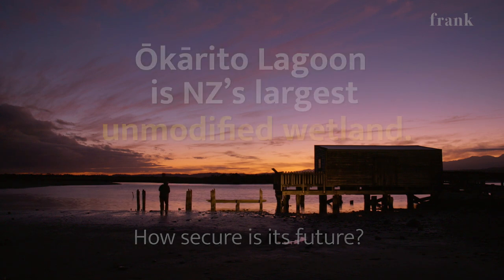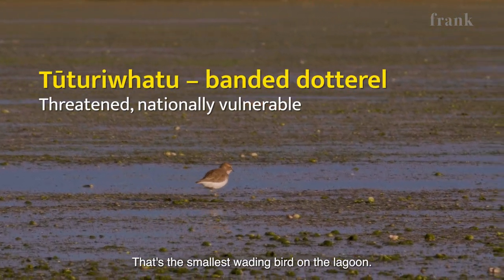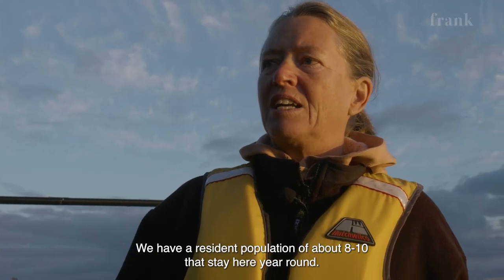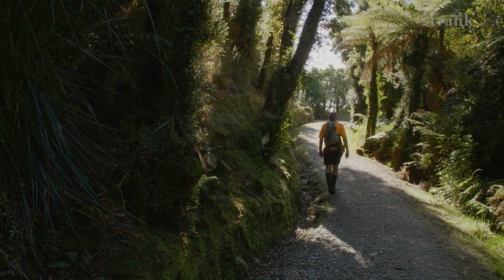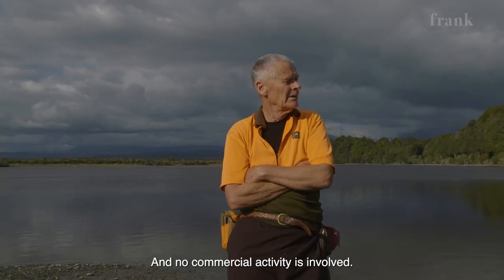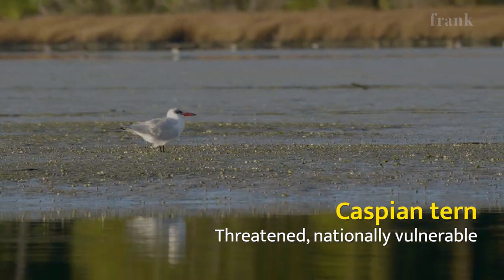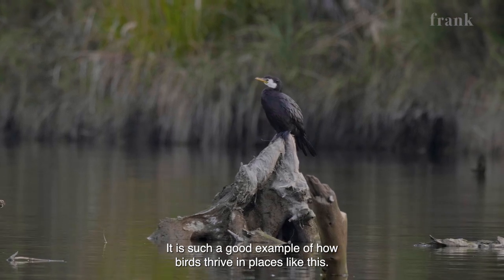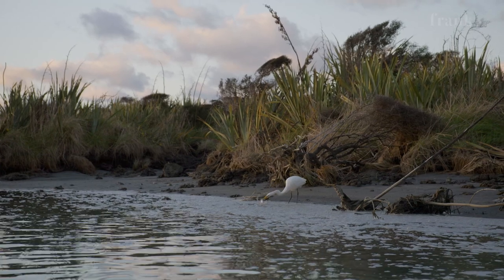Ōkārito Lagoon - An Ancient and Pristine Wetland.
Its marshy waters are home to dozens of threatened species of bird, including the prized kōtuku, but New Zealand’s largest unmodified wetland is on fragile ground.

By Frank Film.

Sunrise over the Ōkārito Lagoon. It is an ancient and pristine landscape, stretching 3,200 hectares across estuary waters and brackish inlets, home to over 70 species of birds, many threatened.

On a flat-bottomed boat Paula Sheridan and Swade Finch, owners of Ōkārito Eco Boat tours, slide through watery channels shrouded by rainforest beneath the rumpled outline of Aoraki Mt Cook and Mt Tasman.

A lone kōtuku gazes through its reflection in search of food, one of a resident population of about 8-10 that stay here year round.

“They are stunning birds,” says Sheridan. “There's only about 180 in the country – this one we affectionately call Hieronius. This is such a good example of how birds thrive in places like this. The tidal flats here are really rich in food, that is what attracts them. There's just not so many of them left. After a time you do feel a sense of responsibility towards it.”

Ōkarito Lagoon, just north of Franz Josef on the West Coast, is the country’s largest unmodified wetland. Over a single hour Sheridan points to a large flock of tarāpuka black-billed gulls (the most threatened gull species in the world), royal spoonbills, Caspian terns, oystercatchers, cormorants and tara iti, white-fronted or fairy terns. Tūturiwhatu, banded dotterels, the smallest wading bird on the Lagoon, skitter across the shore line.

But the pristine state is as much to do with geographic remoteness and community perseverance as it is legal protection.

Although we have already lost 90% of our wetlands since European settlement, and even though the Lagoon borders on the Te Wāhipounamu South West New Zealand World Heritage Area and the Westland Tai Poutini National Park, the water itself is not protected under the Ramsar Convention on Wetlands, an intergovernmental treaty for the conservation and wise use of wetlands of international importance to which New Zealand is a signatory party.

Such recognition would still allow duck shooting, fishing and shellfish-collecting but local proposals to have the Lagoon included on the “Ramsar List” – the last one in 2017 – seem to fall into the too-hard basket for the small community, population 30.

“Is there a diversity of opinion about the protection of this water?” asks Frank Film producer Gerard Smyth.

Retired forestry scientist and local trapper Ian James agrees Ōkārito Lagoon is of national park quality but says the community has worked with local Ngāi Tahu to make the area a mātaitai reserve. Mātaitai reserves recognise and provide for traditional fishing through local management. They allow customary and recreational fishing but usually don't allow commercial fishing.

“That protects the land and waterways for the environment and the people, and no commercial activity is involved,” says James. “It works very well. The flounder fishery is in good health, the shellfish are in good health. If one of the fisheries was being over-exploited we can put a rāhui on that fishery to allow it to recover.”

James is also working to bring down the number of introduced pests plaguing the region. For seven years he has been trapping rats, stoats and possums.

 “It has certainly helped keep bird numbers up – no question. I’ve been getting 80-95 per cent of  the pests with the traps, but until we get ZIP here there will still be a few left behind.”

ZIP – Zero Invasive Predators – is the government-run programme initiated in 2019 in partnership with the Next Foundation to permanently remove possums, rats and stoats from large mainland areas of New Zealand, in keeping with Predator Free 2050 goals. The programme was successfully launched in the Perth River Valley, a 12,000 hectare wilderness area inland from the Lagoon, using “boots on the ground” labour alongside innovative trapping, baiting and detection techniques.

This year, through Predator Free South Westland, it is embarking on an ambitious plan to rid about 110,000 hectares of predators.
“We hope to eliminate every rat, every stoat and every possum,” says James. “I am confident they will get there – they have the resources and the people but it is not going to be easy.”

The Lagoon, and its remarkable wildlife, needs all the help it can get.
“I want to think it is always going to be this way,” says Sheridan, “but sometimes you have to do a little bit of work to make sure that it is. We have to think ahead and not take anything for granted.”

“We can look after it,” says Finch. “It’ll be here so others will get to enjoy it. We just have to put the time and the effort and the energy in.”

Producer: Gerard Smyth
Editor: Gaylene Barnes